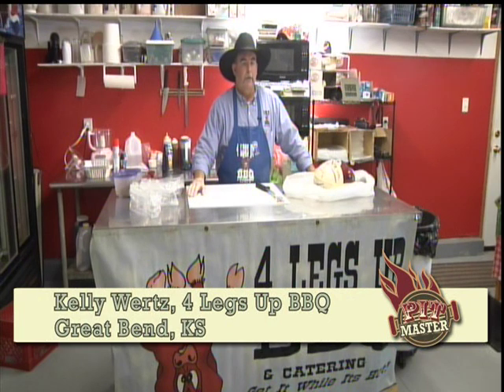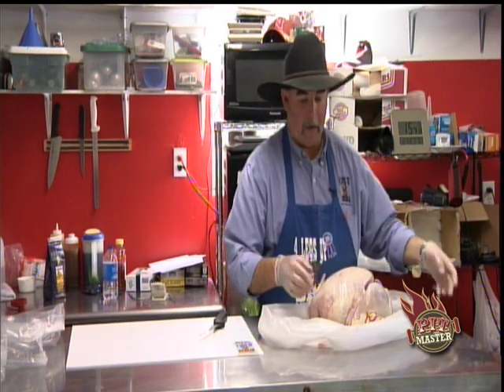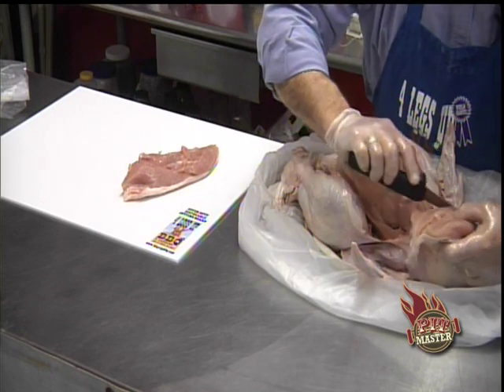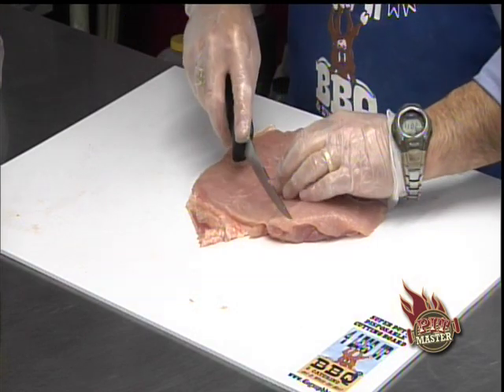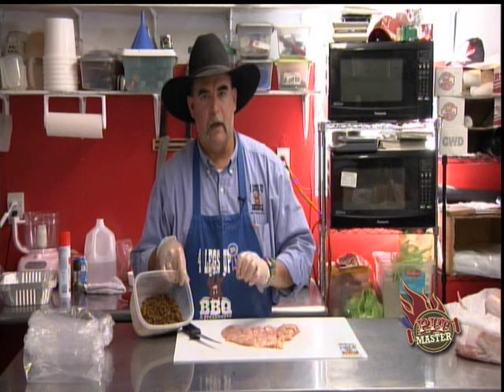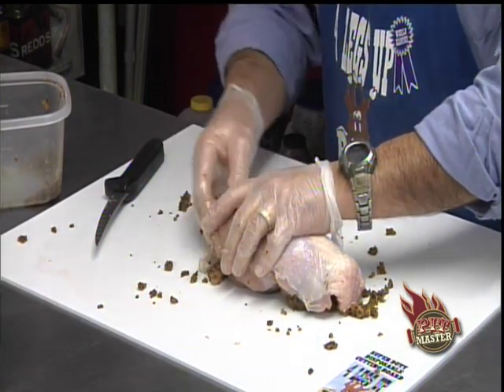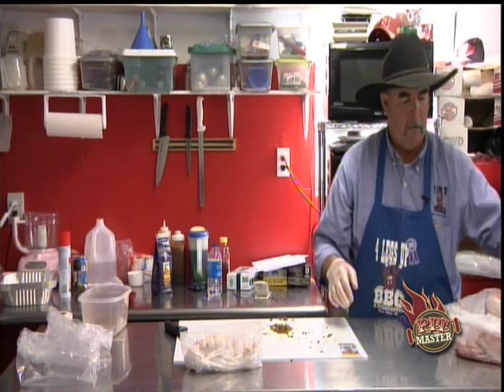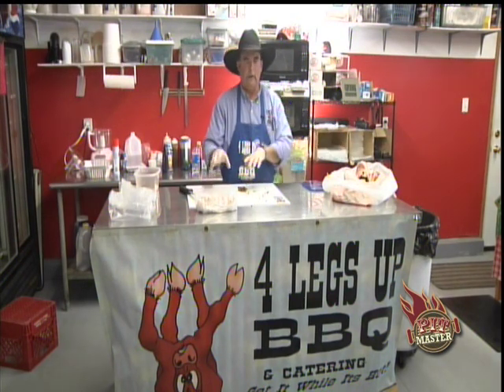Turkey Porchetta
2 deboned turkey breasts with skin.  Either pre cut turkey breast (not turkey breast roast) with skin or buy a whole turkey and debone both breasts from carcass.
8 oz fresh sliced mushrooms
1 large onion chopped
4 to 5 cloves garlic minced
5 to 6 stalks celery chopped
1 ½ sticks butter
1 box corn bread stuffing mix
Kosher salt
Butcher twine

Empty bag of corn bread stuffing mix into food processor and process to the consistency of bread crumbs.

Over medium heat melt 1 stick butter in heavy pan.  Add 8 oz sliced mushrooms and 1/2 tablespoon salt and cook down for about 10 minutes, add celery and cook for another 10 minutes, add onion and 1/2 tablespoon salt and cook for another 5 minutes, add garlic and cook till fragrant -- about 30 seconds and turn off heat.  Add ½ stick butter and melt.  Add 1 cup corn bread stuffing mix bread crumbs and stir to absorb all butter.  Refrigerate well.

When stuffing mix is cold, place in food processor and process until fine grain forms about 15 pulses.

Remove breast from turkey leaving skin attached to breast.  Remove tenderloin from turkey breast.  With a sharp boning knife cut the large end of the breast horizontally and open up.  Breast meat should be about the same thickness all over.  Score the turkey breast in a hatch mark pattern but do not cut through.

With stuffing mix at room temperature, apply ½ of stuffing mix to the inside of breast and work into hatch mark pattern cut into breast.  Roll breast back together as tight as possible without squeezing stuffing.  With seam side down against cutting board, fold in narrow end of breast so breast is same thickness.  Pull skin over breast as far as it will go.  Don't worry -- you have added stuffing to breast so the skin will not go all the way around.   Tie snuggly with butcher twin about every inch.

Preferred cooking method:
Start Louisiana Grill with flame broiler open and set to 400 to 450 degrees.  When grill is hot, sear all sides of  turkey breast over flame broiler until a golden brown.  Close flame broiler and reduce heat to 350 to 400 and finish cooking until interior temperature is 155 degrees.  Remove and wrap in foil and let rest for 1 hour before slicing on the bias and serving.

On charcoal grill, build charcoal fire on one side of grill.  When charcoal is hot sear turkey breast over hot coals until golden brown.  Move turkey breast to indirect side of grill and finish cooking as above.

Place 3 to 4 tablespoons of oil in a large heavy skillet on medium high heat.  Add turkey breast to hot oil and cook till golden brown on all sides by rolling turkey breast every few minutes.  Continue roasting in a 375 degree oven following cooking directions above.

Notes:
Stuffing mix will make two stuffed turkey breasts.
Put rest of turkey carcass in a stock pot and cook down for turkey stock or remove legs, thighs and wings, and smoke until 165 degrees and either debone or use for turkey stock.